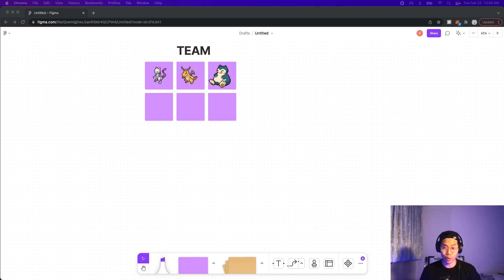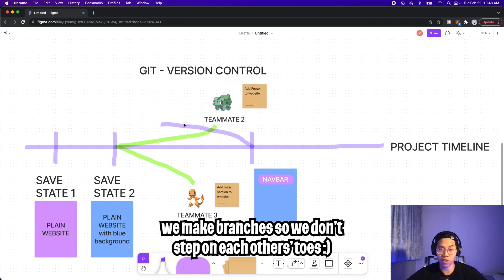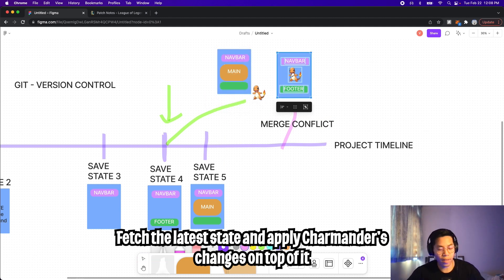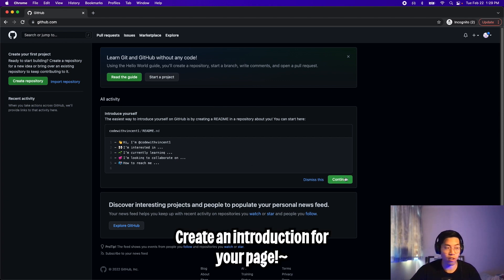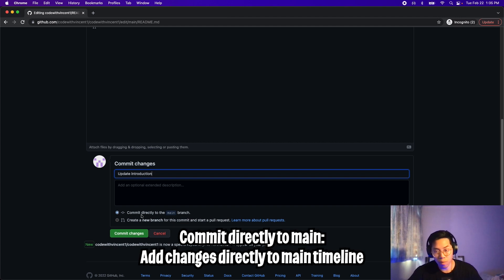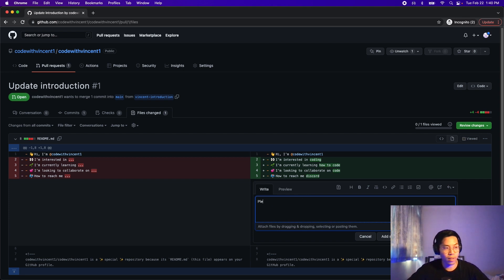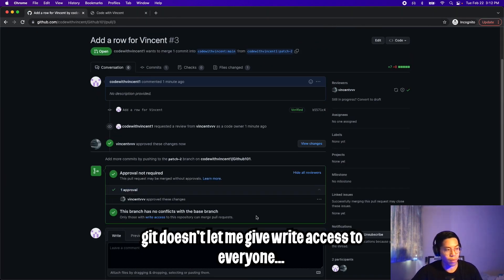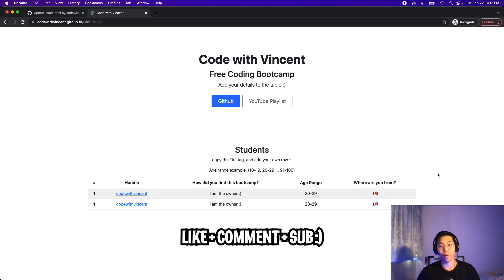How to use Github (Beginner friendly) - Web Front-end Development | Lesson 28 (Free Coding Bootcamp)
In this lesson we learn how to use github so that we can host our projects on the cloud!

At the end of the video I have a simple project that you can contribute to so that you can practice on your own.

Chapters
0:00 Introduction
0:21 Story time
1:29 How git works
2:19 Git stores a history of all of the changes for a project
2:39 Merge conflict
4:14 Github account setup
5:21 Create an introduction
6:44 Updating a repository
8:40 Code review example
9:28 Homework
10:45 How to resolve conflicts